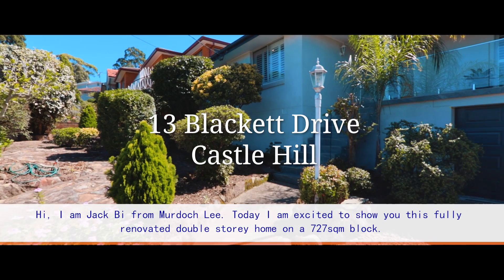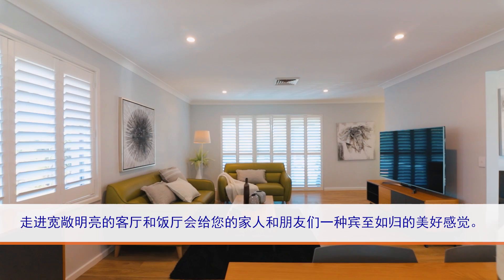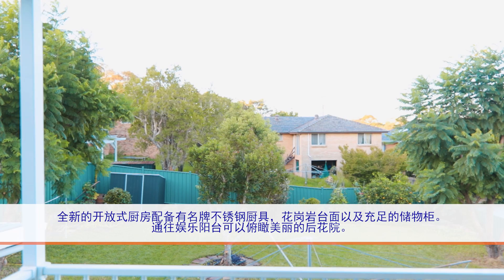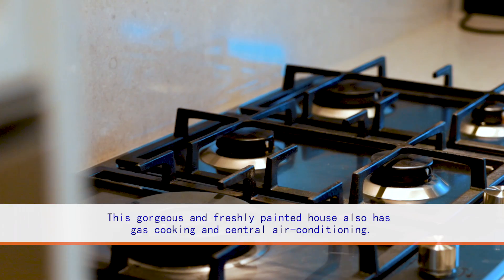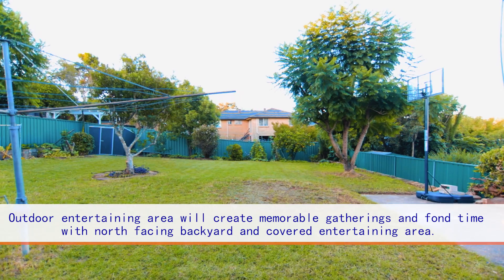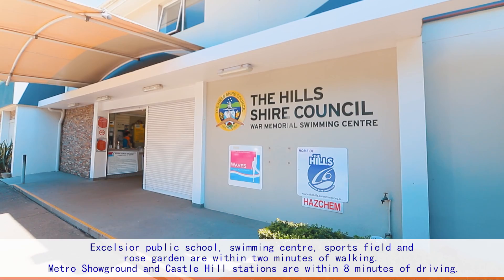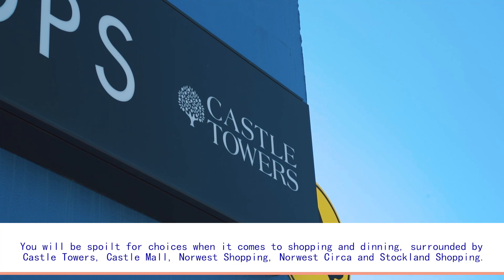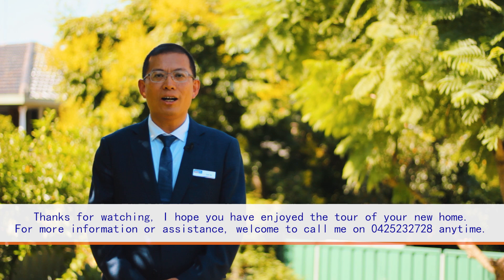13 Blackett Drive, Castle Hill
Featuring limitless opportunity for the growing or large family, this fully renovated home has left no stone unturned. The design incorporates a good flow, generous dimensions, lots of natural light and timeless finishes while the free flowing, open-planned interior maintains the emphasis on a relaxed lifestyle. Built to accommodate multi-generation living, the 2 bedroom self-contained apartment can also be used as a potential income source or for someone looking to introduce a home business and work from home (STCA). Enviably positioned in Roxborough Park Estate, walking distance to buses, Excelsior Public School, skate and dog parks, leisure and recreational facilities. Rarely does a property become available that simply has it all.